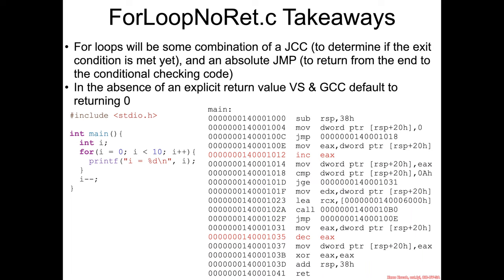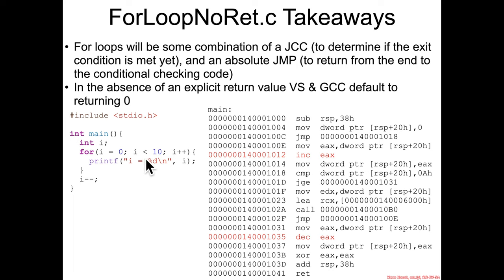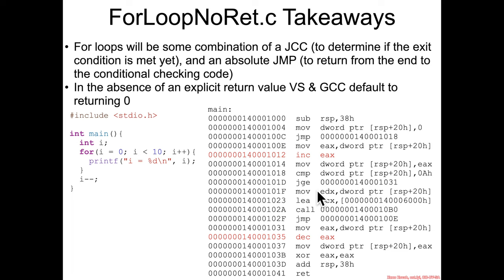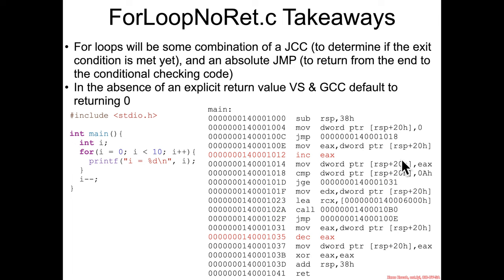Boolean Logic: ForLoopNoRet.c Explanation - Architecture 1001: x86-64 Assembly